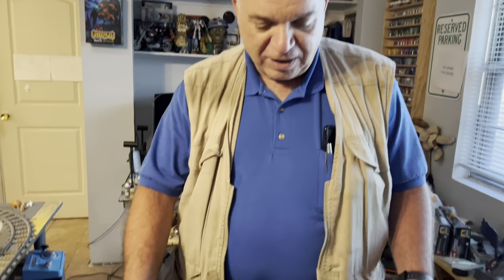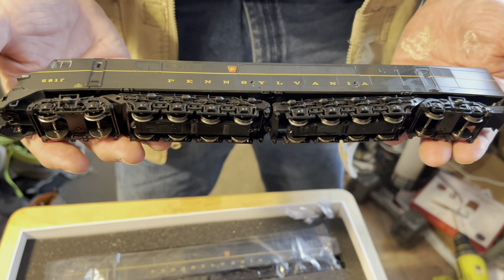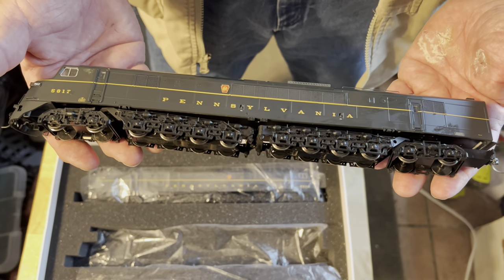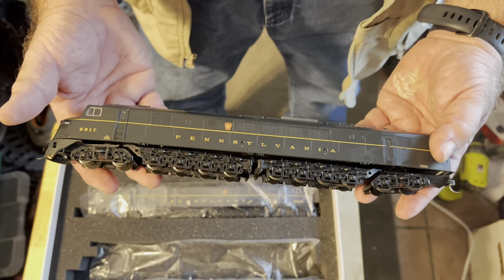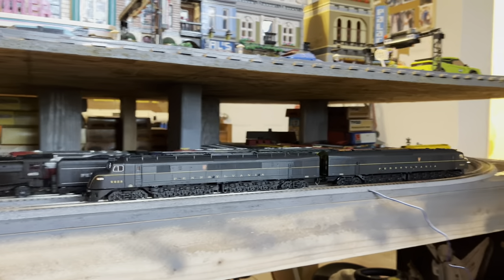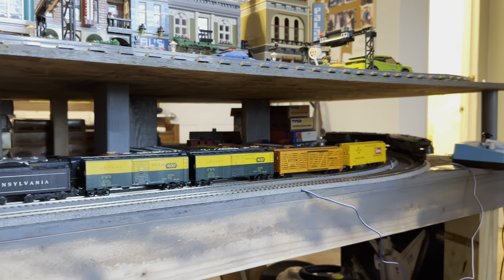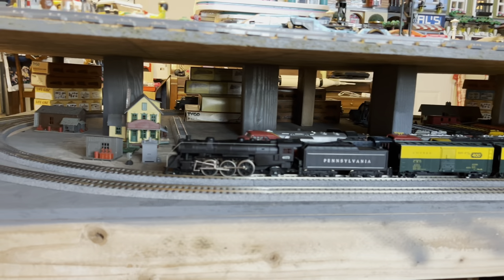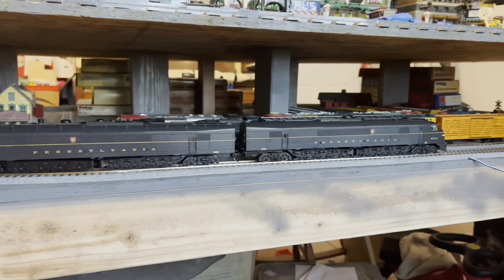Future layout video #1, Unboxing the Broadway Limited Baldwin Centipede A-A Set PRR 5829 and 5817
This is the 24th video on our exploration of the model railroading hobby. It is the first video about a possible future layout we might eventually do. As such, the locomotive in the video is a little harder to see than normal because it is on a temporary layout on the lower shelf of a table my son was using for a Lego city.

My son, my granddaughter,  and I generally model N scale trains. We started with a simple N scale layout in November 2000 and expanded it, then tore it down and built a completely new layout (our videos about layout #2 show this). Last month, we built a new layout, very much like our first one, and gave it to my granddaughter in Houston. What we did not mention too much, is that the obvi9ous generational nature of this is actually a little longer than this. My father modeled HO trains for as long as I can remember.

Since we started making the videos to keep our family and friends informed of our progress, we  have managed to get some of my fathers old train kits from the 60s. My older brother also gave us some of his old trains that were also HO. A friend of mine had some of his HO trains from when he was young and he also gave them to us. This led us to build a small temporary train layout in HO gauge, if just to test and display some of the old trains.

Well, then one of the better (IMO) model train companies announced they were going to make a new model of a very unusual locomotive set, but it is in HO gauge. Broadway Limited Imports (BLI) decided to sell an HO gauge model of the Baldwin DR-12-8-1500/2 locomotive, commonly called the centipede. If you want to decode that model number, it means it is a diesel road locomotive with 12 axles, 8 of which are driven,  powered by two 1500 horsepower engines. When I said it was unusual, I meant it. Besides the axle count, there were only 54 of these locomotives built between 1945 and 1948. None of the locomotives survive today, all having been scrapped.

So, this video shows our unboxing (for a very short time) on the new BLI Baldwin Centipede A-A Set with Pennsylvania RR  markings, in Brunswick Green with road numbers 5829 and 5817. The set is equipped with BLI's Paragon 4 DCC decoder, which lets users run the locomotives with either DCC or analog DC control. Even with DC control, you will still hear some of the sounds, though you cannot have them on command like with the DCC control. The PRR ran all of their Centipedes permanently paired in back-to-back configuration. BLI decided to honor this by selling the pair as a set, and even included a draw-bar you can use to permanently couple the locomotives, replacing the couplers. We did not use the draw-bar because after our test, we put the locomotives back in the box to store until we decide how to build the HO layout and get the money to pay for it.